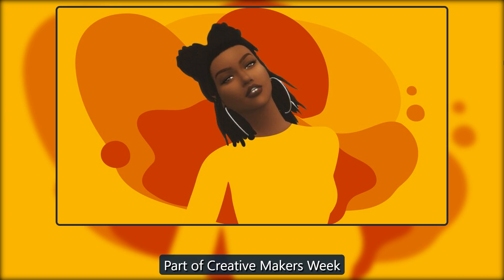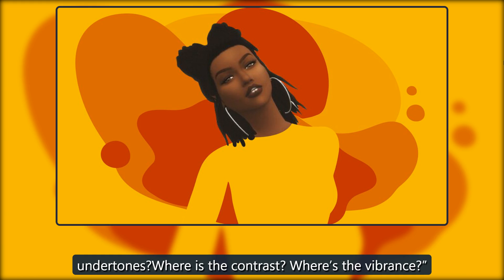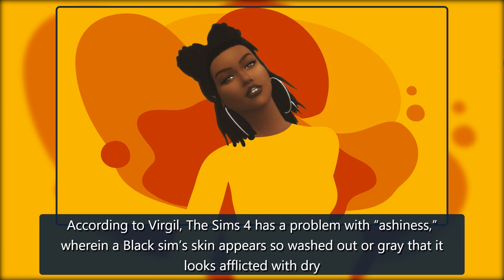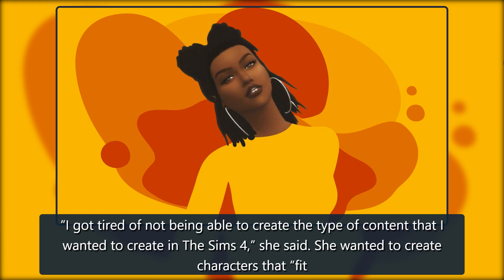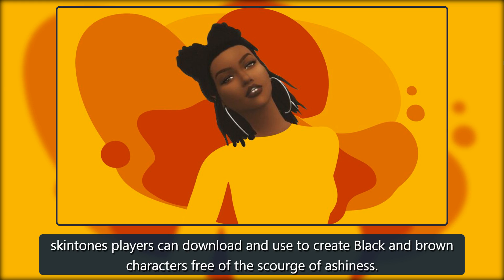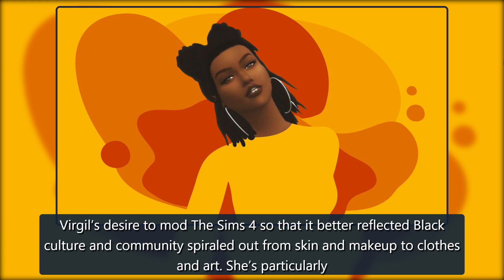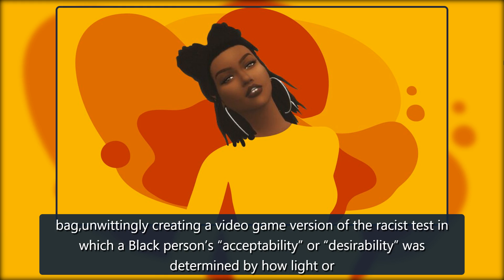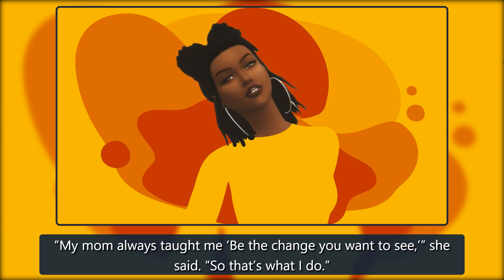Twitch star Xmiramira is fighting against lackluster Black skin in The Sims - The Verge